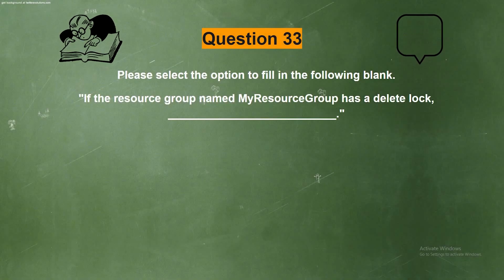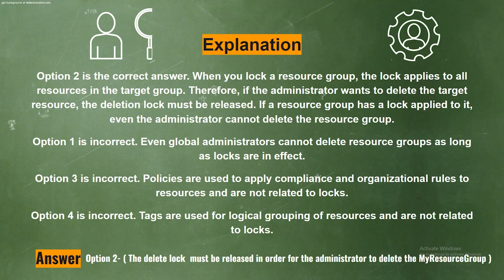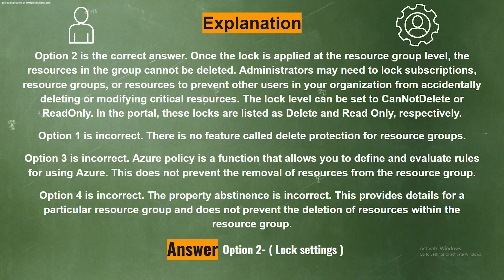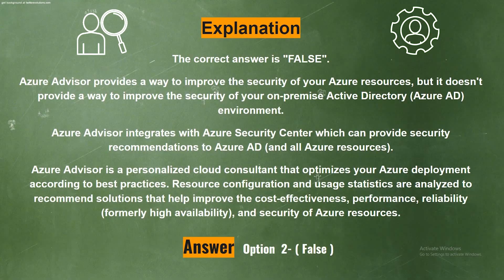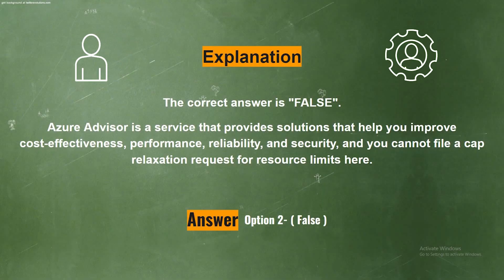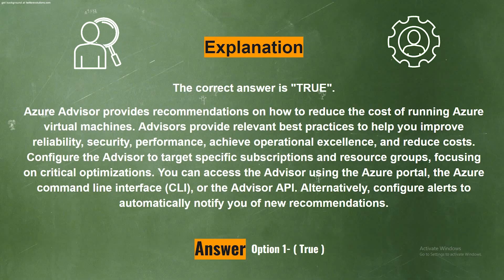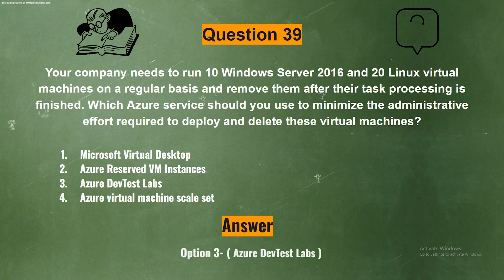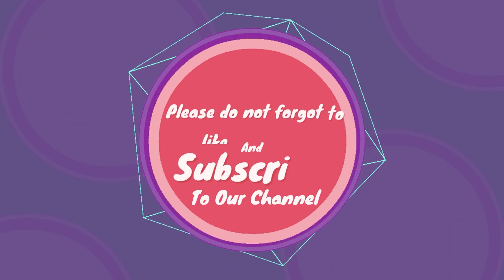Microsoft AZ 900 Practice Test || Az 900 Exam 2022 Question - Part 5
Microsoft AZ 900 Practice Test || Az 900 Exam 2022 Question - Part 5 is designed to help you pass the real exam. Developed by highly experienced and certified trainers, this practice test provides you with an accurate picture of the actual exam. All training material is prepared using real certification exam objectives and verified by industry expertise allowing us to provide you with an accurate assessment of the skill level, necessary to achieve high scores on your certification exam.

👇 What you'll Get in these Dumps?👇
➼Instant Download

Microsoft AZ 900 Practice Test || Az 900 Exam 2022 Question - Part 5 is similar to what you will find in your actual exam. For example, if you miss a question in our questions bank then there is an extremely high chance that you may also miss it when you take your real exam! The fact is that these questions are very similar to real ones! This is why we advise our customers to go through ALL az-900 practice questions with extreme care - if not double-check with another resource or take a few more samples before taking the real test!

📽 Our Popular Playlist You Can Watch📽

0:00 Introduction
0:20 Question 15
1:17 Question 16
2:47 Question 17
4:10 Question 19
4:48 Explanation
5:54 Question 21
8:07 Question 23
8:57 Question 24